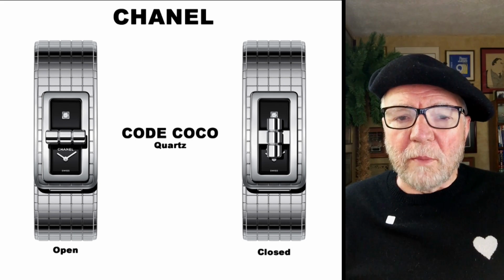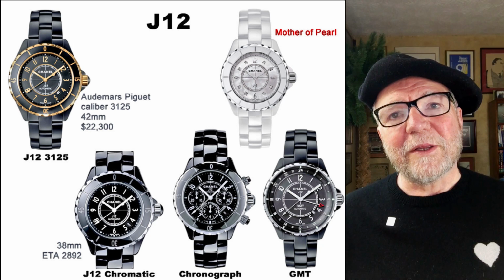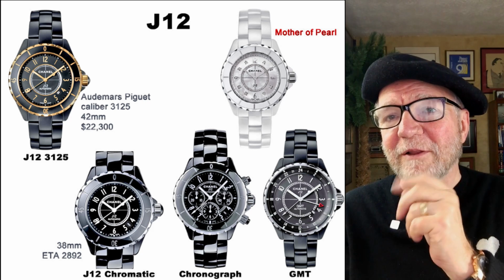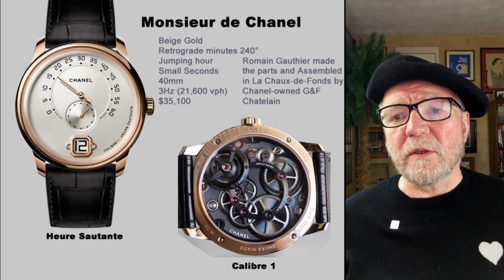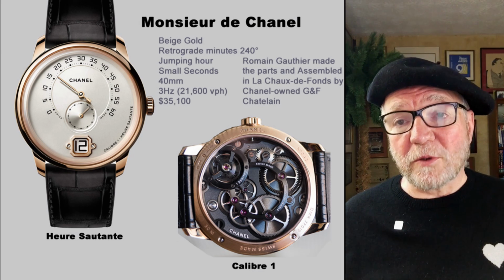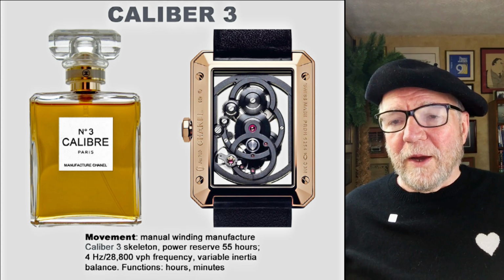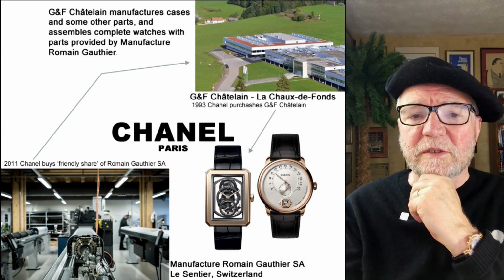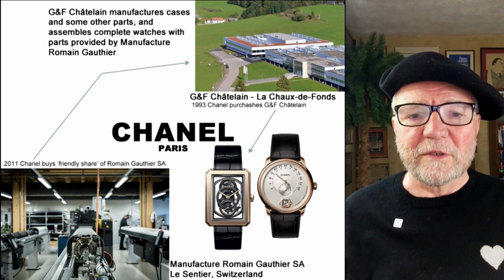The Surprising Watches of Chanel #161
Most men know the Chanel company (if at all) by Chanel #5 or something else from the brand that a woman uses. However, they’ve been making watches for some 30 years and within the last several years have created their own calibers in conjunction with Romain Gauthier. There are other surprises in their collection as well that men will find interesting.